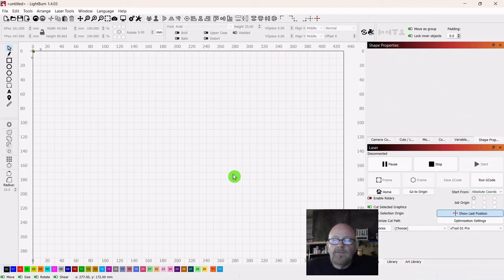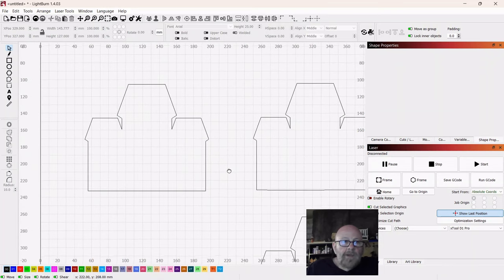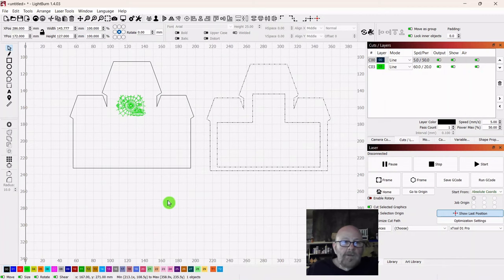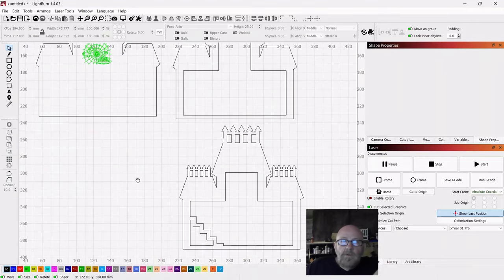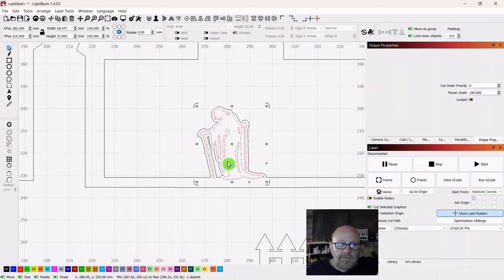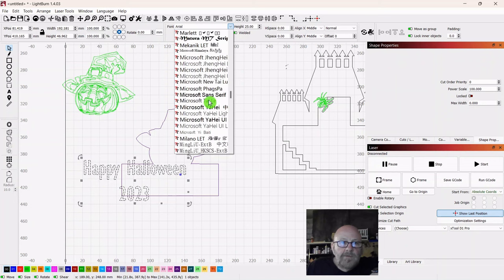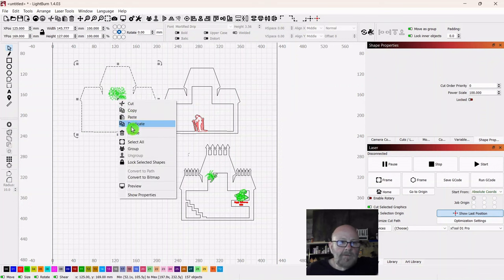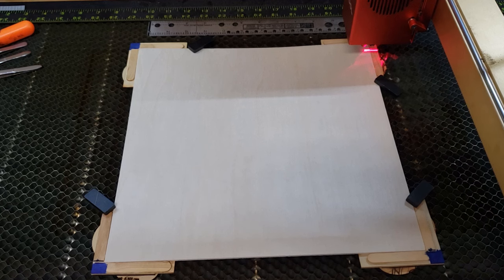Create a Layered Haunted House | Beginner Laser Project #12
This video describes and demonstrates the creation of a laser-cut haunted house using Lightburn laser cutting software and the XTOOL D1 Pro 40W laser.

Chapters:
0:00 Lightburn step-by-step
32:41 Laser setup and cutting
35:36 Final project results and review